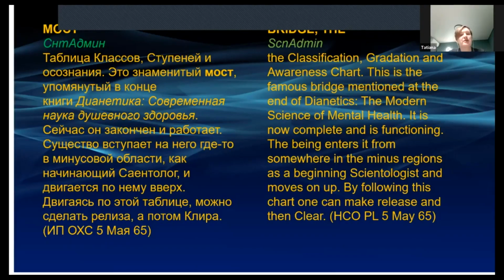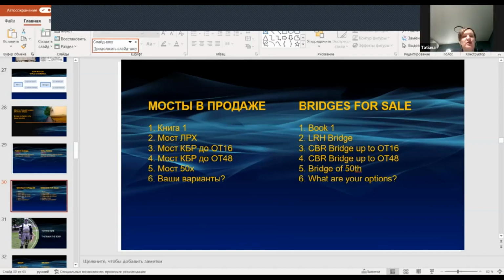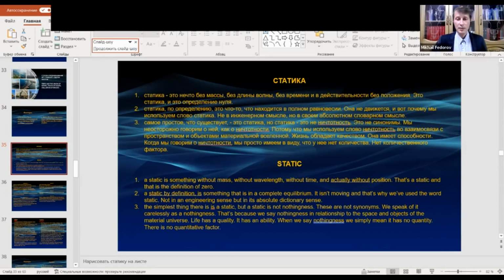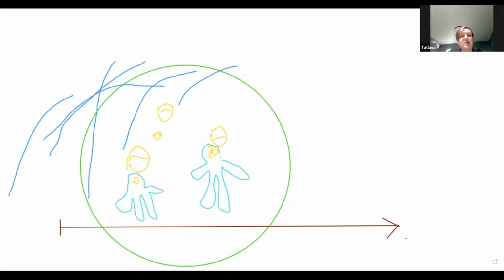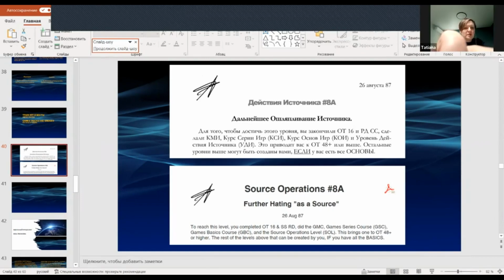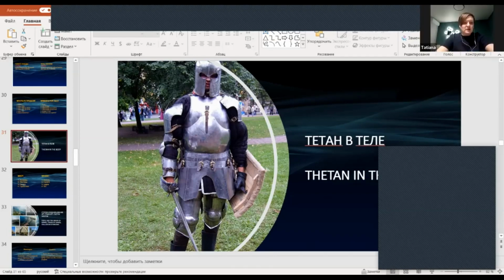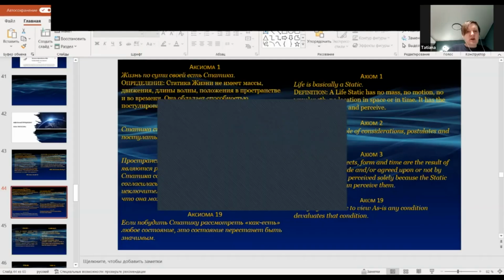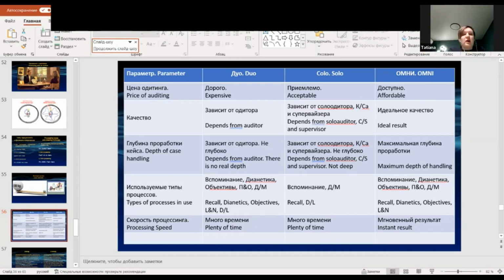Games, Case, Bridges and Standards of Technology English Only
Games, Case, Bridges, ONMI and Standards of Technology in English Only.